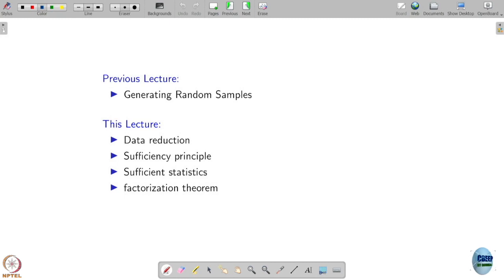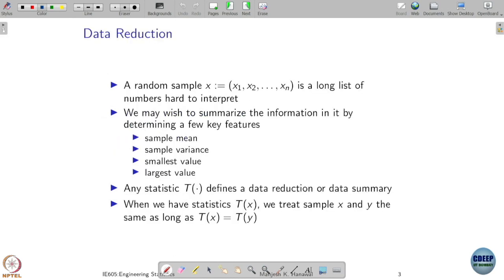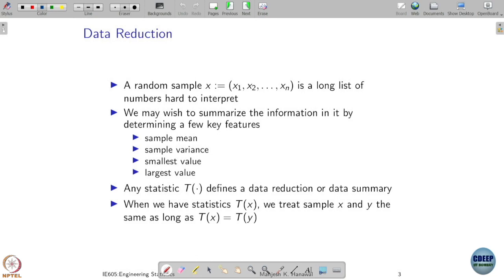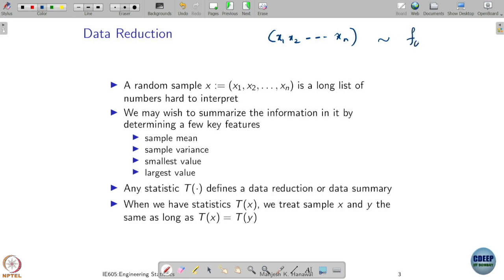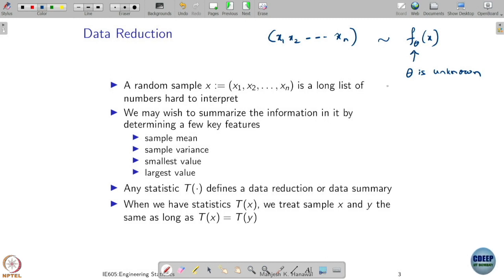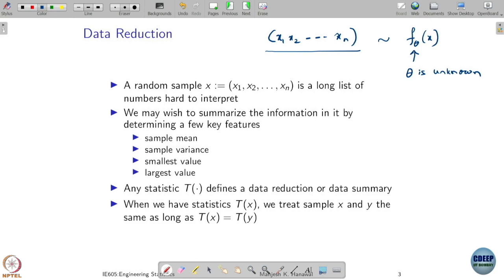Week 7: Lecture 31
Week 7: Lecture 31: Sufficiency Principles and Sufficient Statistics